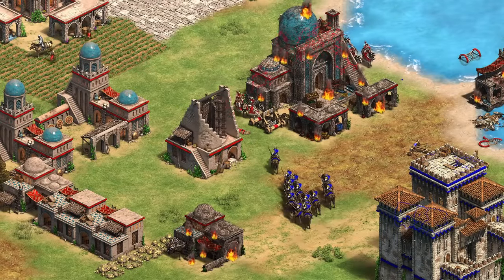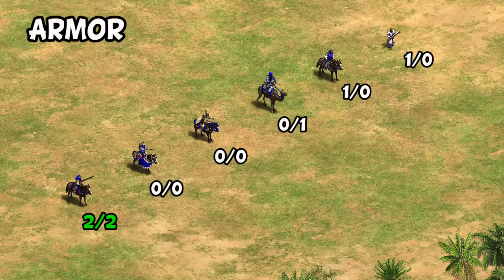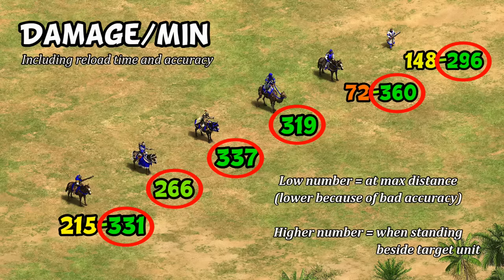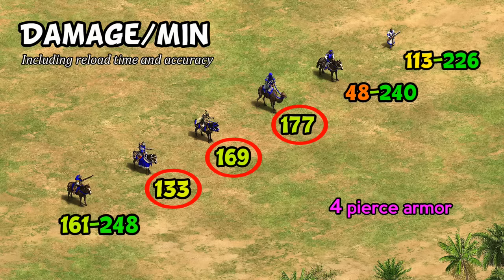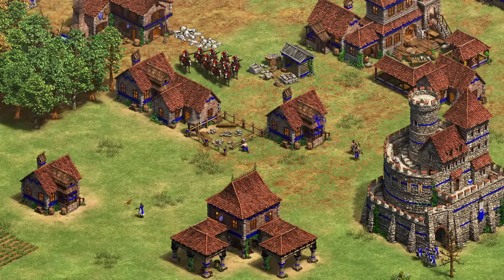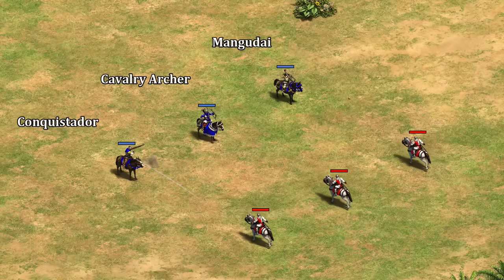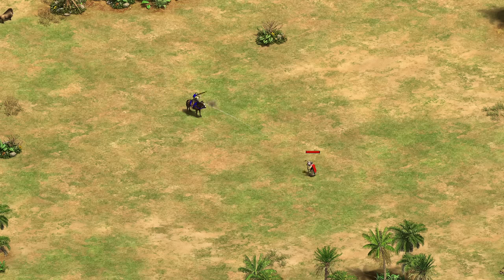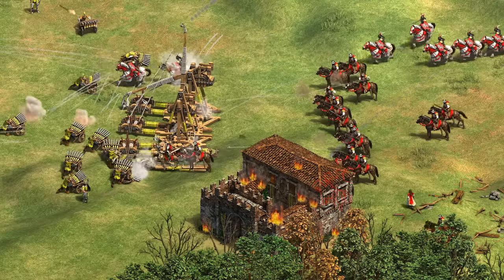How good are Conquistadors? (AoE2)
Conquistadors have a very good reputation, so let's dive into the different factors contributing to that.

0:45 Cost and stats
2:00 Upgrades
2:35 Range and attack
5:35 Bonus damage
6:20 vs villagers
6:40 vs pikemen
7:02 vs eagle warriors
7:45 vs elite skirmishers
8:18 vs knights
8:55 vs camels
9:22 vs crossbows
9:55 vs monks
10:10 vs mangonels
10:35 Imperial Age